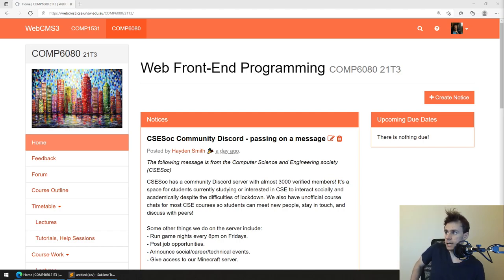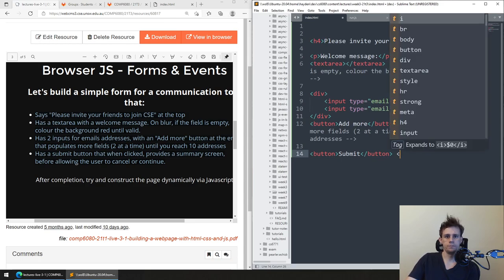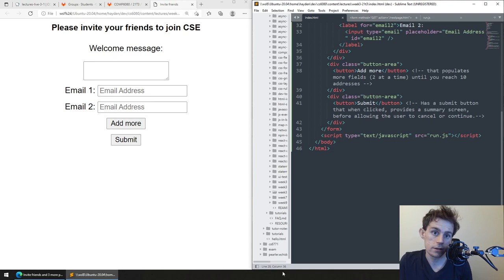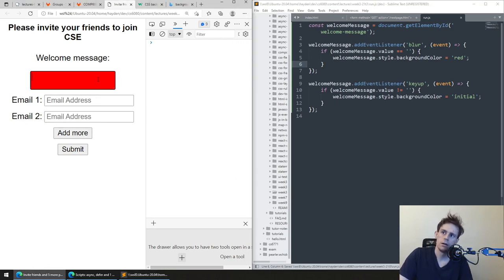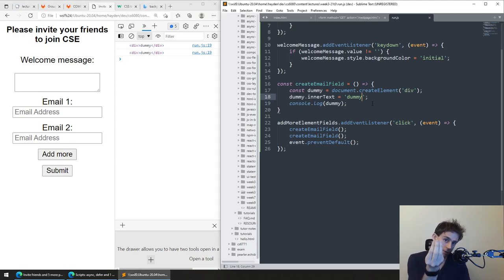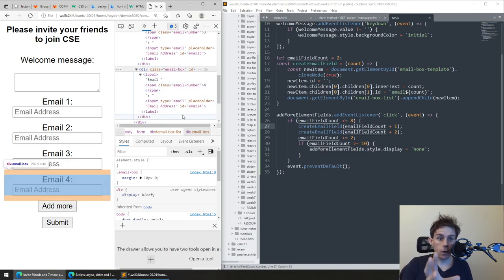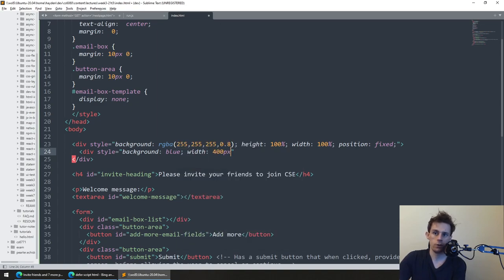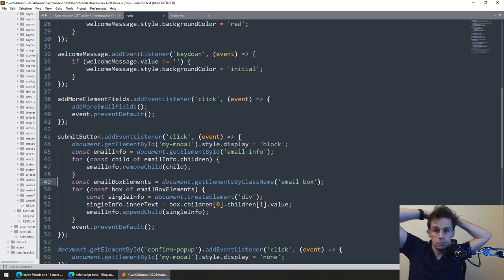COMP6080 21T3 - Building Classic Webpages